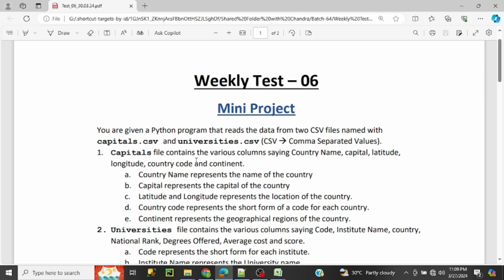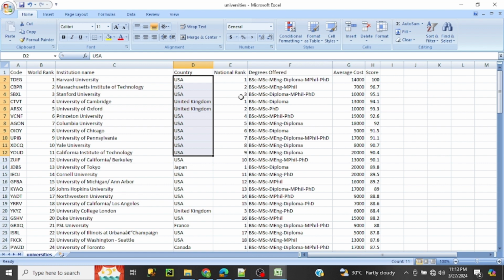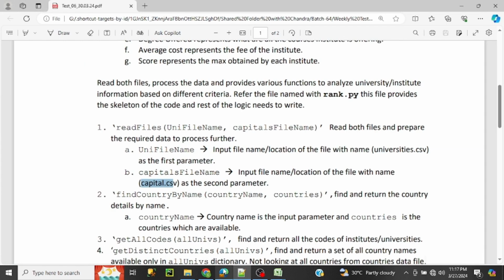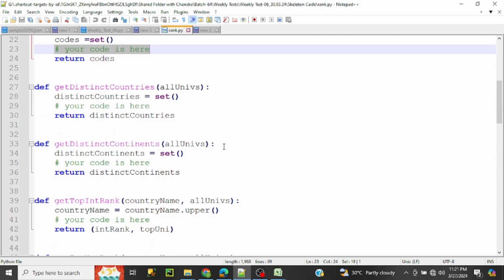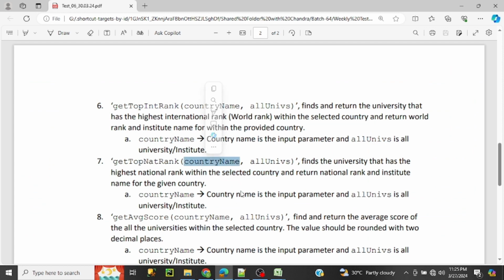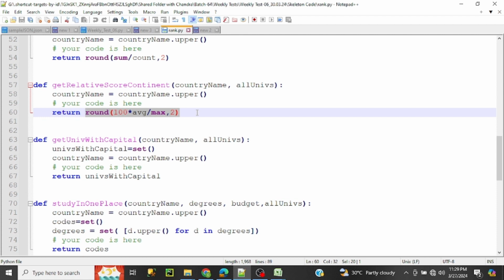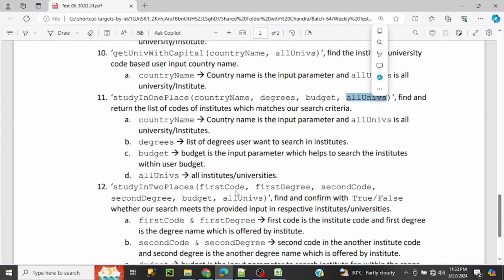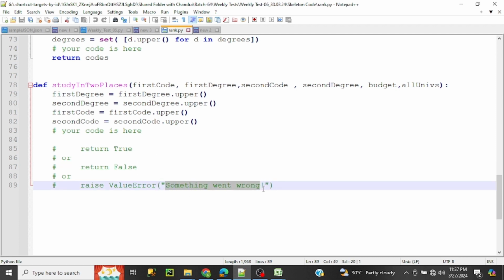Mini Project in Python Fullstack Training Program